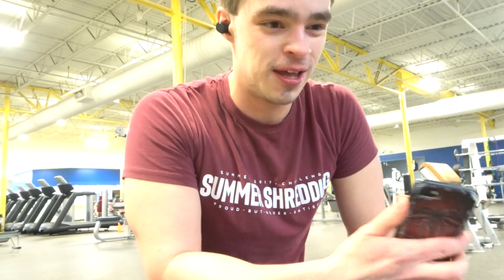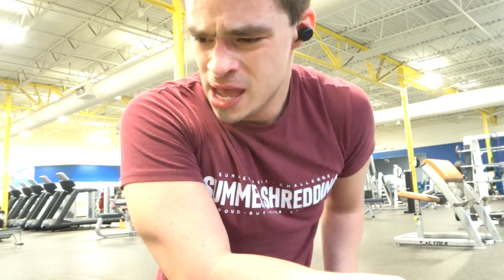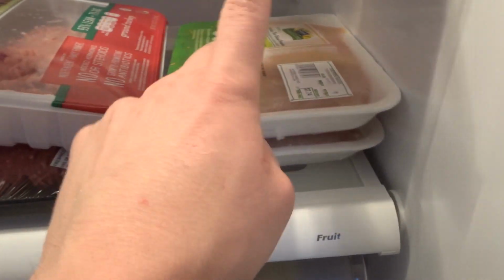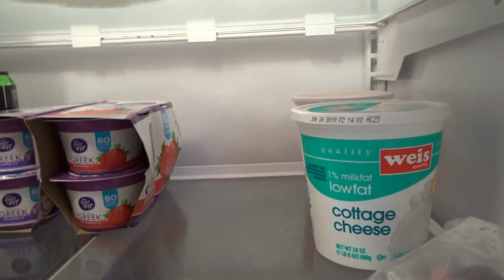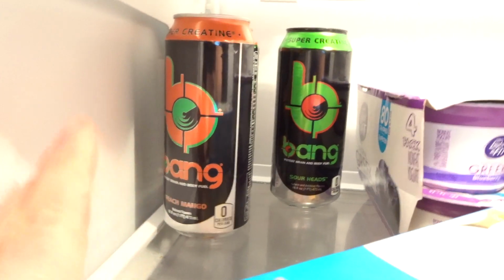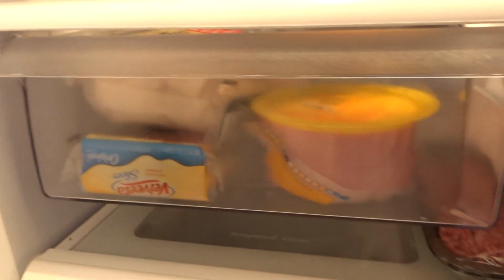WELL THIS ISN'T GOOD...